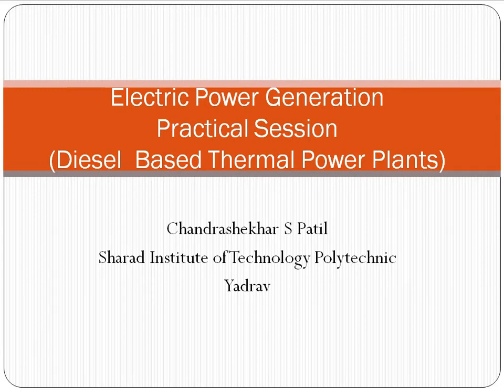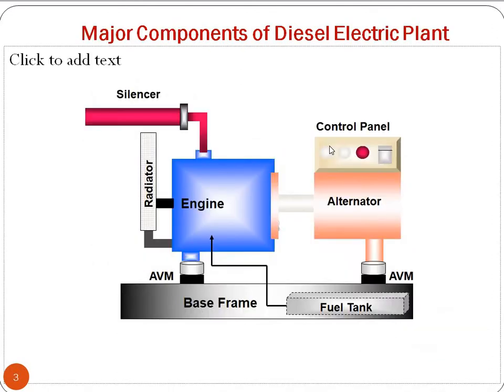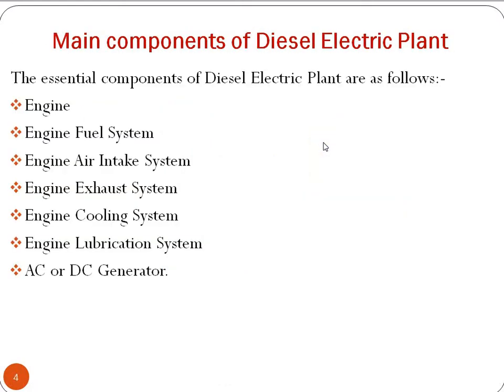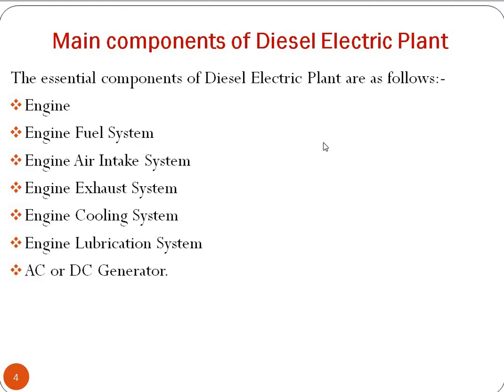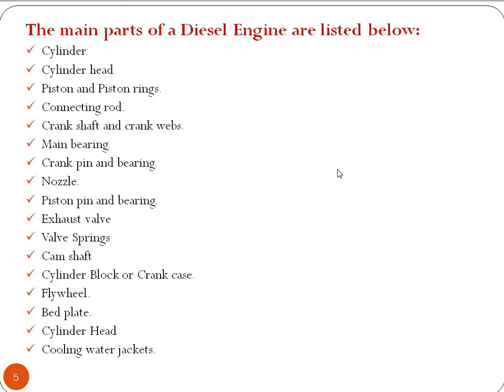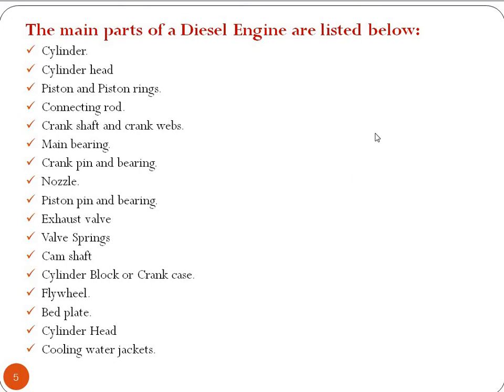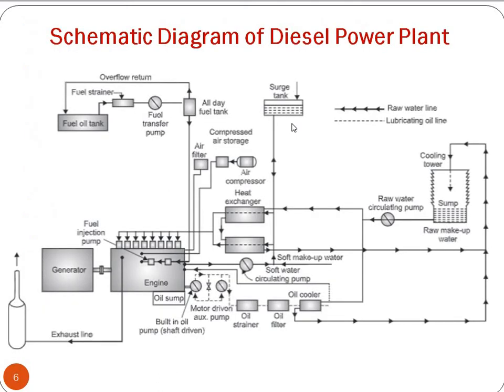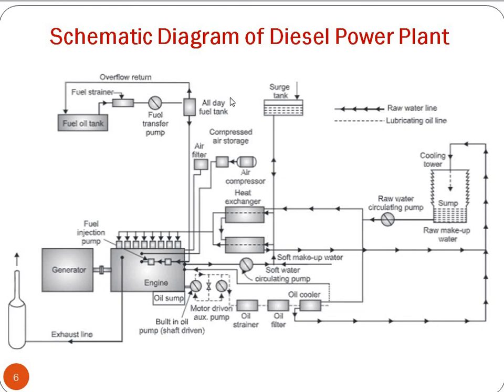Practical 1 Schematic diagram of Diesel Power Plant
Hello students,
               In the practical session 1 It is explained briefly about Diesel Power Plant and Students need to Draw schematic diagram of Diesel Based Power Plant in a Plain White sheet.